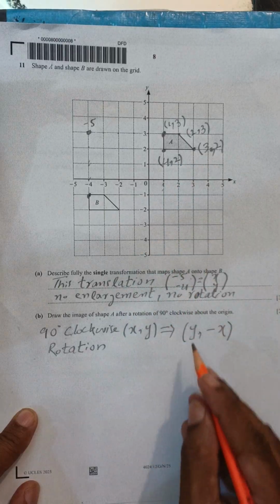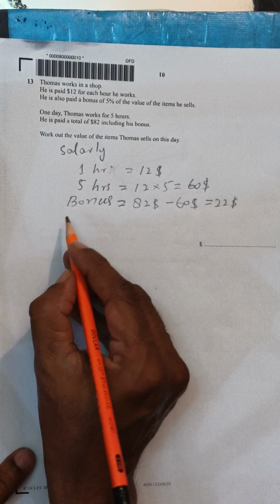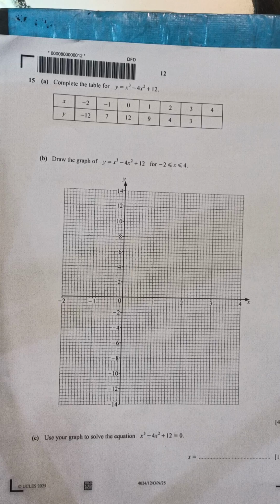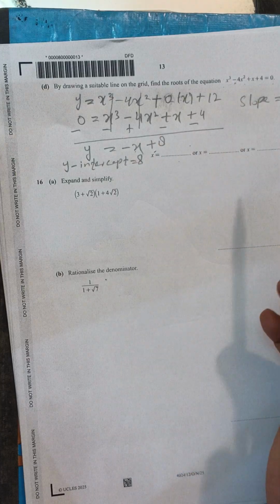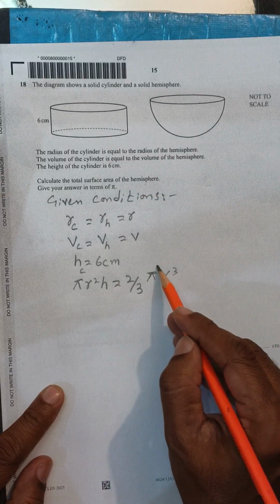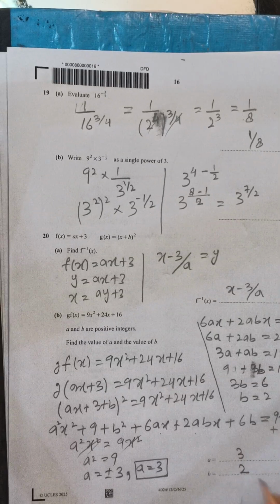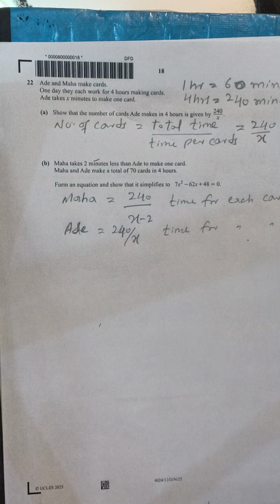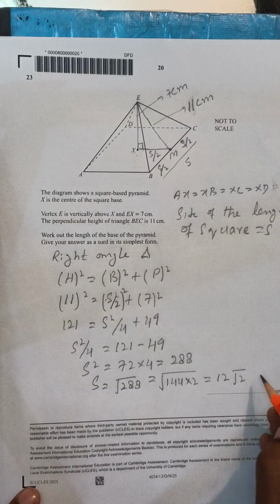Yearly past paper session 2: (4024, Nov 2025 P-12) "REMAINING QUESTIONS".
In this video we covered remaining questions of October November 2025 Paper 12. In next video we would be covering P22 of the same year.